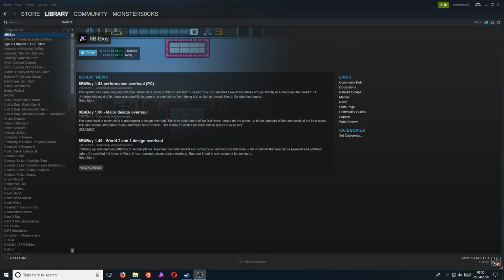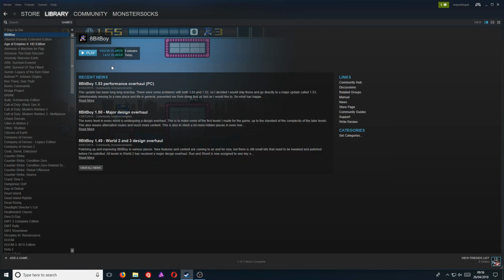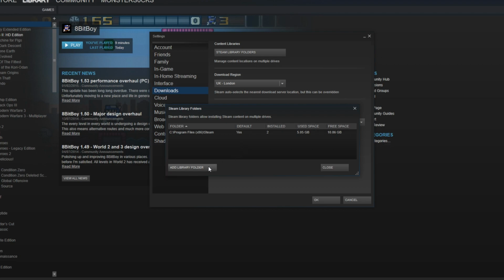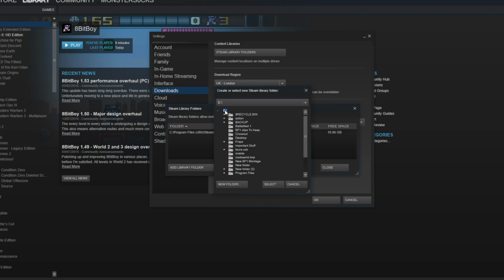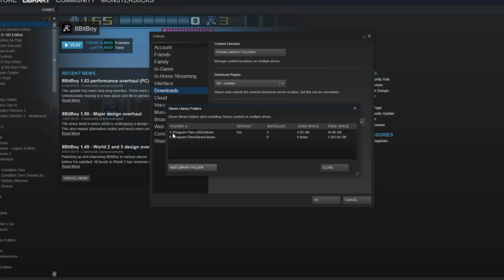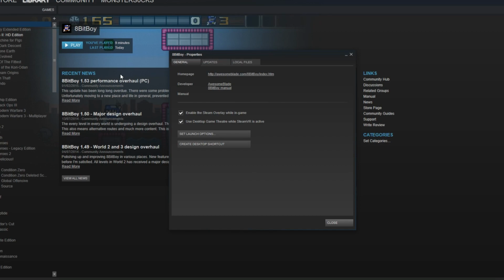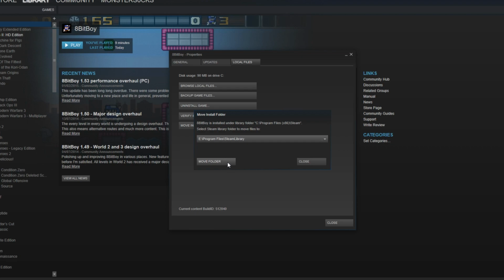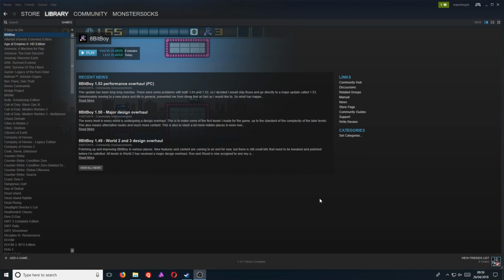How to Move Installed Steam Games to Another Hard Drive Or SSD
In this Windows Tutorial I will be showing you how to move your installed Steam games from one hard drive to another hard drive of your choice this is pretty simple to do and is really handy if you are running low on disk space on the hard drive you have all your Steam games installed on.

About Steam:
Steam is a digital distribution platform developed by Valve Corporation, which offers digital rights management, multiplayer gaming, video streaming and social networking services.